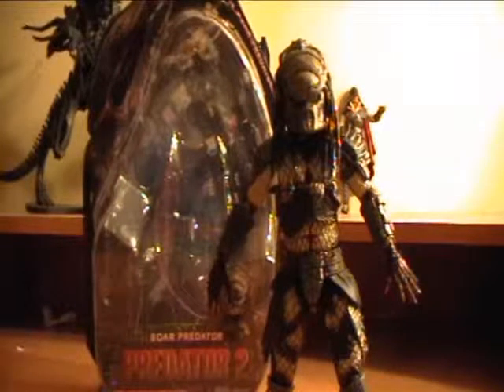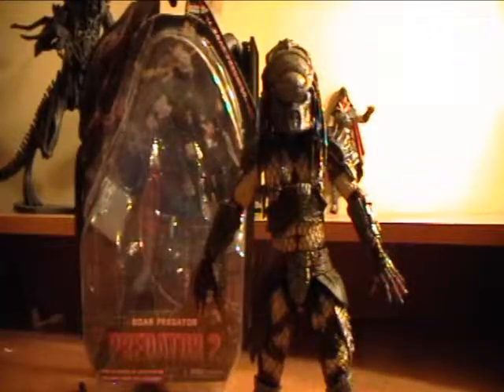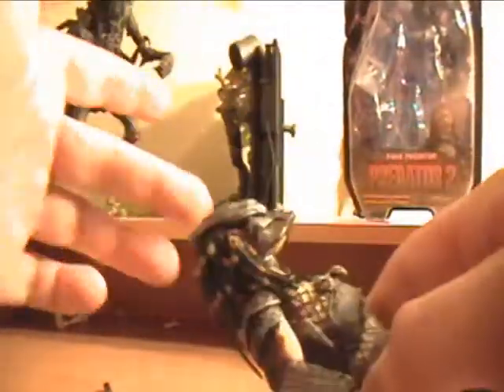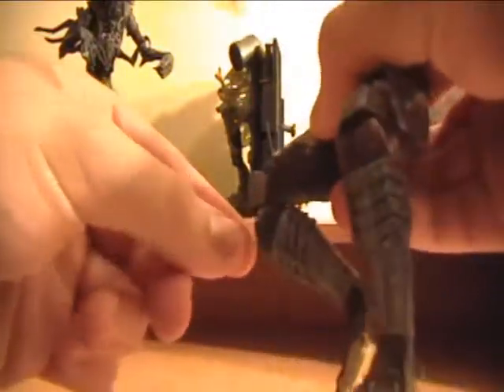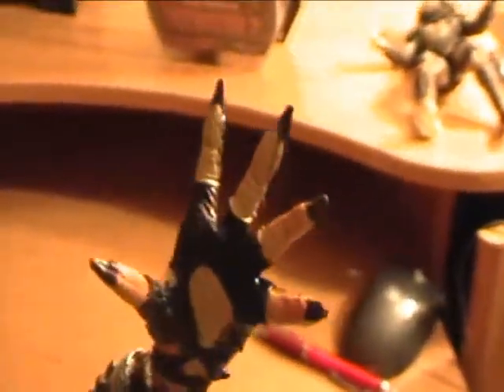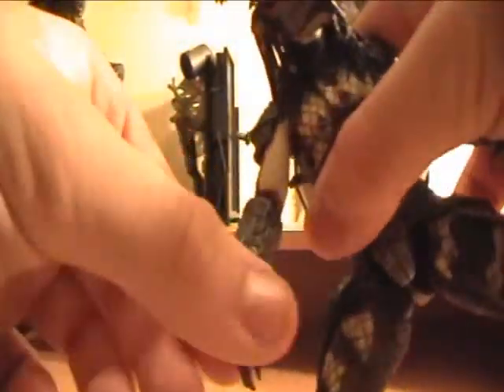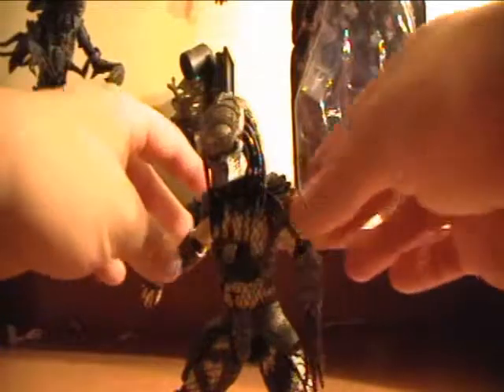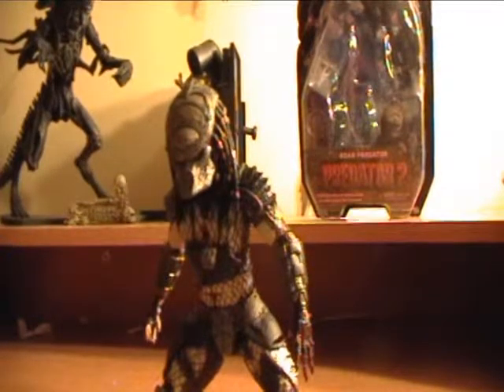Boar Predator Figure Review- Predators Series 4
boar predator figure review by robotskater143, dont forget to subscrive for more videos